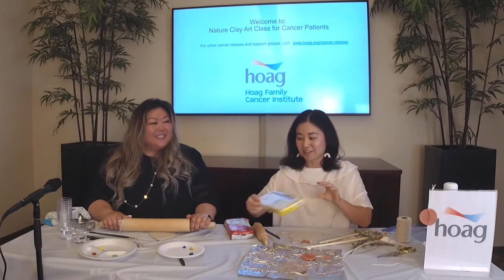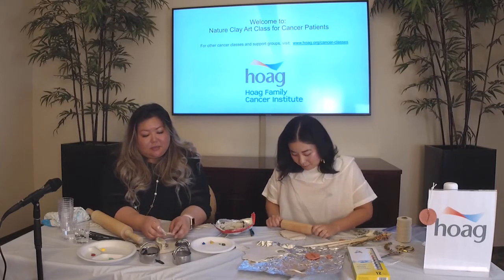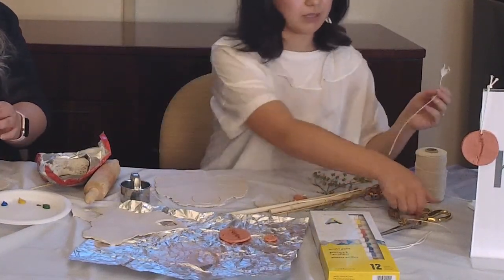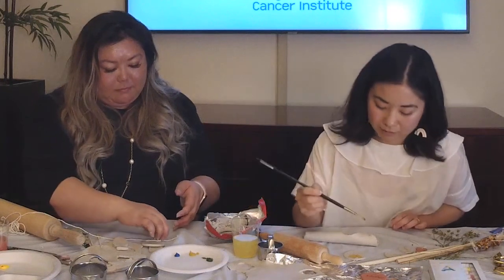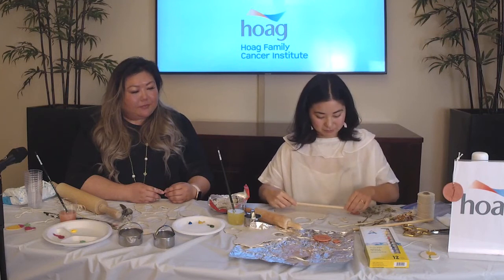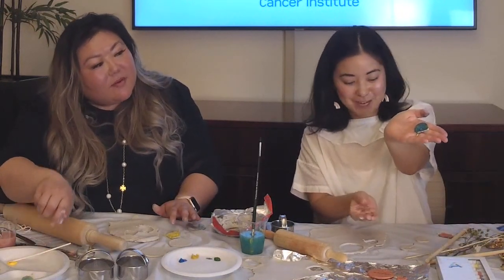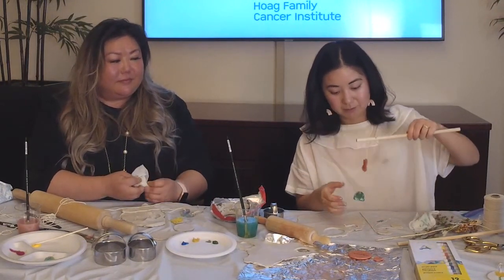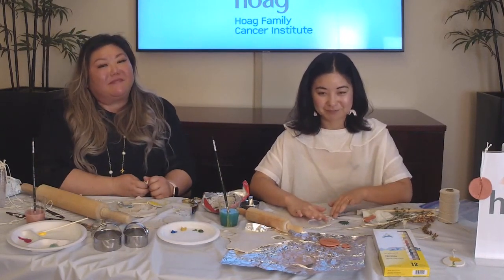Nature Clay Art: Art Class for Cancer Patients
Join us to take a break – to take some time for yourself, or with your loved ones, to use art to relieve stress or anxiety. This special art project will involve the use of clay material and nature. We encourage participants to go on a nature walk, to collect leaves, flowers and other materials to complete your project.

Supplies Needed for this Project:
•1 pack of air-dry clay
•Acrylic paint set and paint brush
•2 wooden dowels
•1 wooden skewer
•4 yards of twine
•Collect plants, flowers and/or leaves
•Foil
•A painting palette (like a plate, piece of cardboard or foil)
•Optional items: rolling pin, cookie cutters, or other devices to make shapes out of your clay

Please also be sure to have a clean surface ready for the art class.